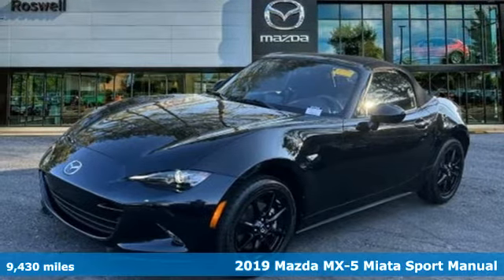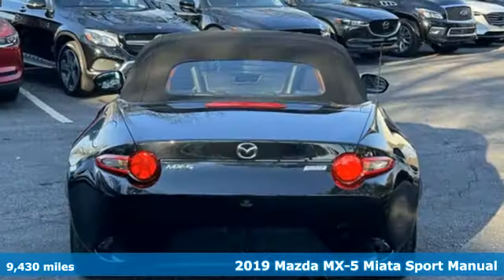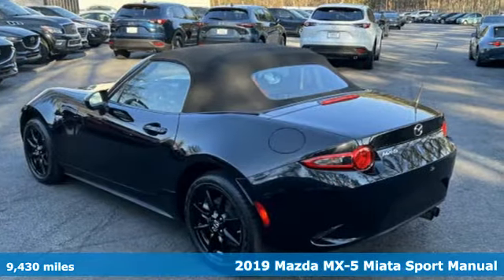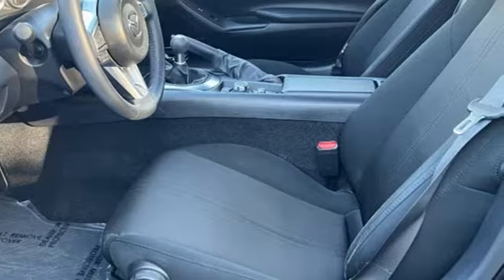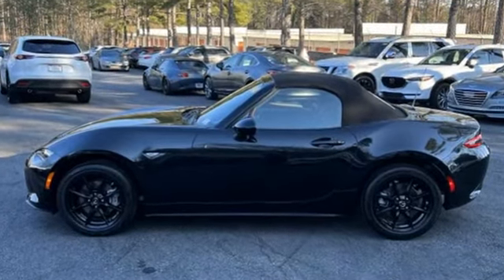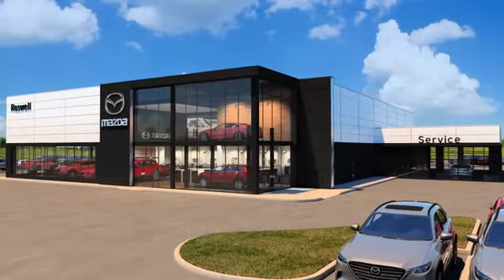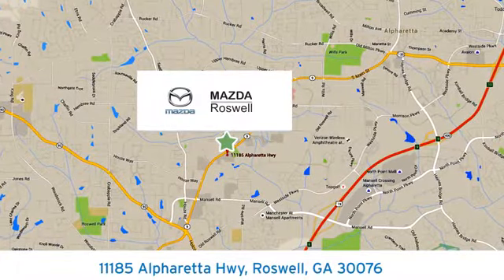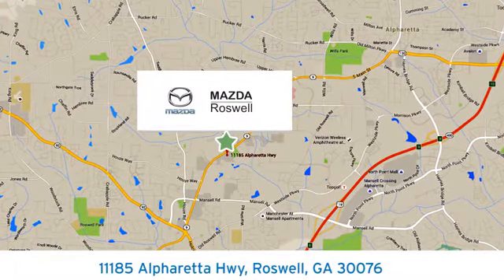Used 2019 Mazda MX-5 Miata Roswell GA Atlanta, GA 501053A - SOLD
Year: 2019
Make: Mazda
Model: MX-5 Miata
Trim: Sport
Engine: I4
Transmission: 6-Speed Manual
Color: Black
Interior: Black
Mileage: 9430
Stock #: 501053A
VIN: JM1NDAB76K0306164
Recent Arrival! Certified. CARFAX One-Owner. Clean CARFAX. Priced below KBB Fair Purchase Price!brbr$299 Decontamination Fee, Blind Spot Monitoring, i-ACTIVSENSE Sport Package, Rear Cross Traffic Alert, Smart City Brake Support. Jet Black Mica 2019 Mazda MX-5 Miata Sport RWD 26/34 City/Highway MPGbrOdometer is 12406 miles below market average!brbrbrMazda Certified Pre-Owned Details:brbr * 160 Point Inspectionbr * Roadside Assistancebr * Transferable Warrantybr * Warranty Deductible: $0br * Includes Autocheck Vehicle History Report with 3 Year Buyback Protection. 3 month SiriusXM trial subscription.br * Powertrain Limited Warranty: 84 Month/100,000 Mile (whichever comes first) from original in-service datebr * Vehicle Historybr * Limited Warranty: 12 Month/12,000 Mile (whichever comes first) after new car warranty expires or from certified purchase datebrbrbrAwards:br * 2019 KBB.com Brand Image Awards

Address:
11185 Alpharetta Hwy